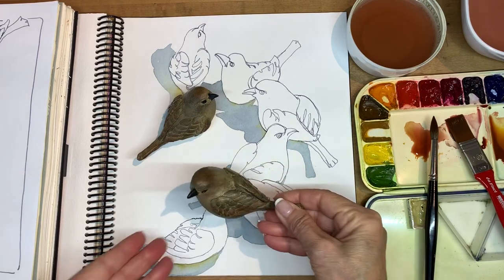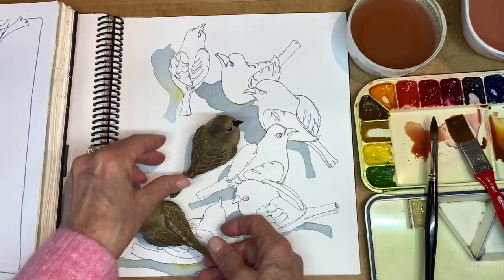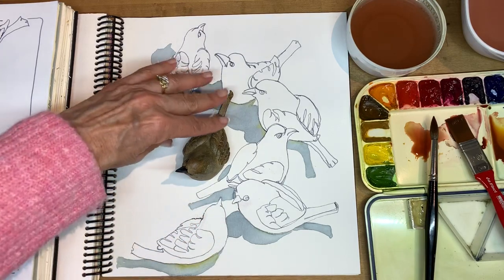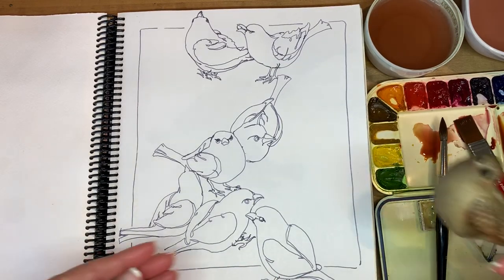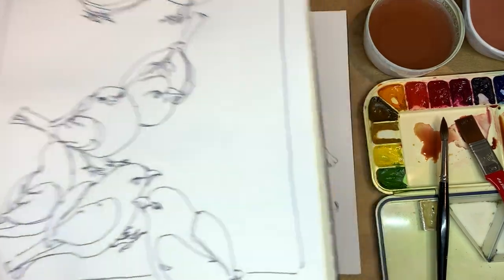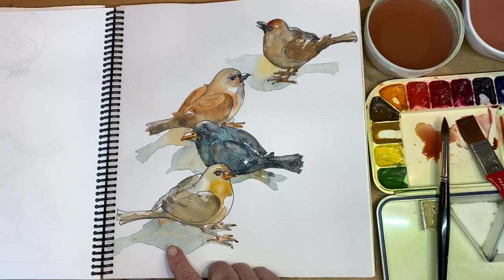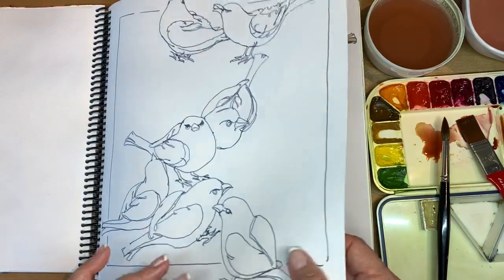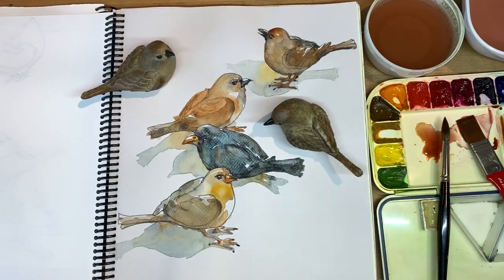Line, Form & Shadow Simplified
A lot can be learned by drawing from props. The object doesn't need to be complicated to be a great learning experience. I used a ceramic bird to focus on important elements of art: Line, Form and Shadow.

. The sketchbook in the video is one that I make.